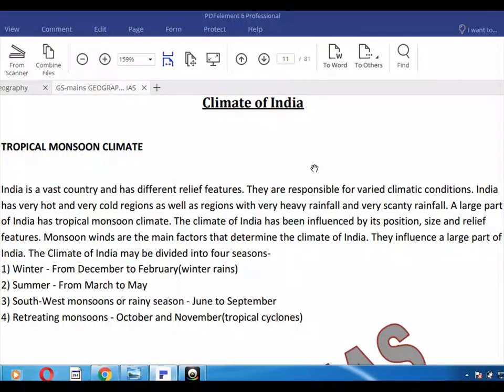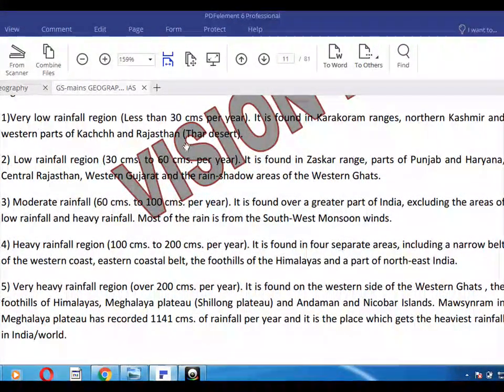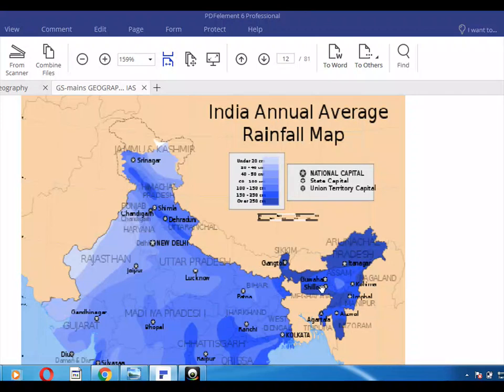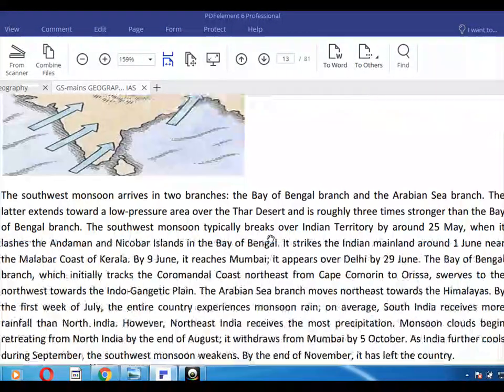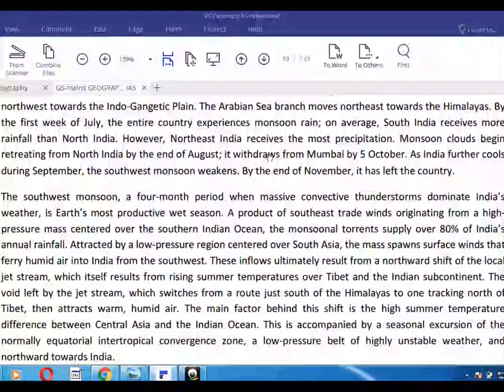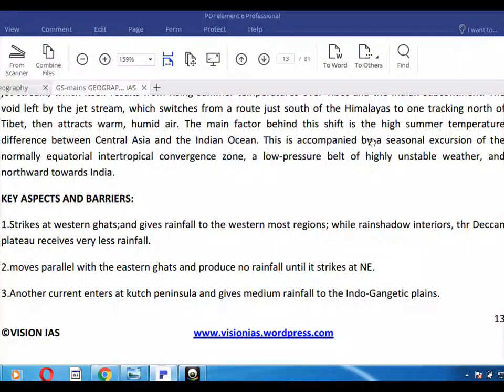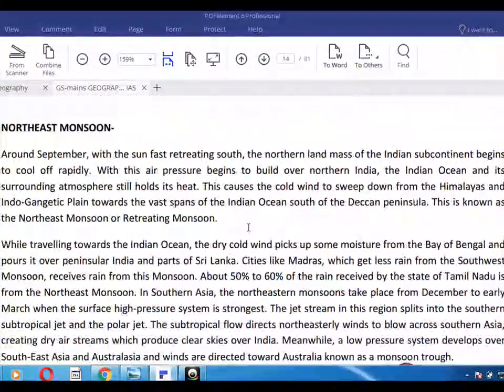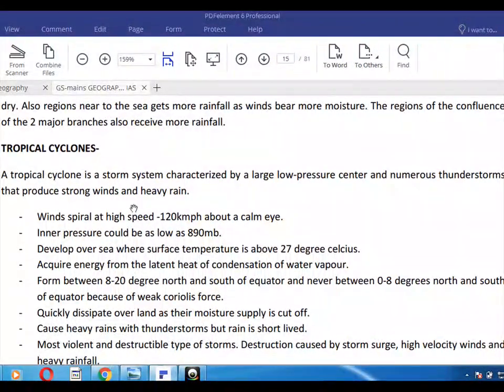GEOGRAPHY DISCUSSION CLIMATE OF INDIA IN ENGLISH